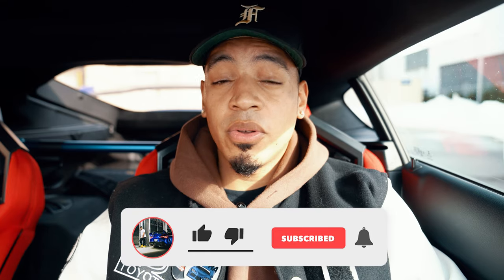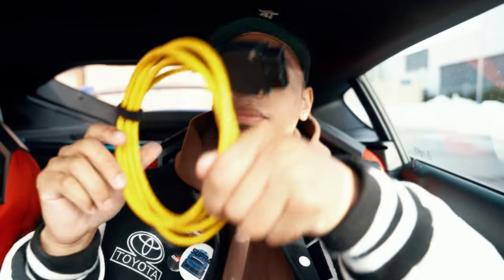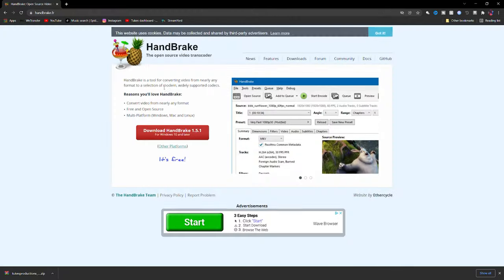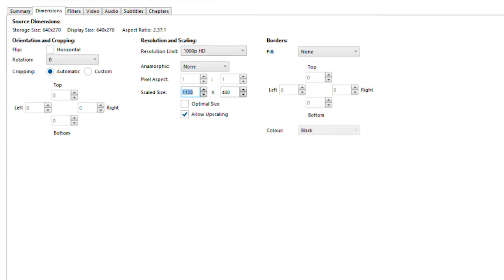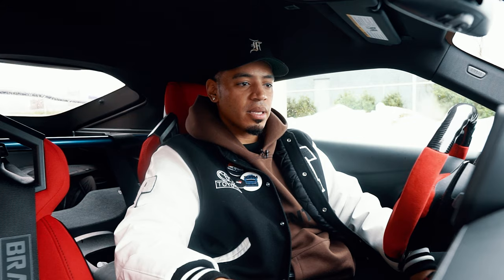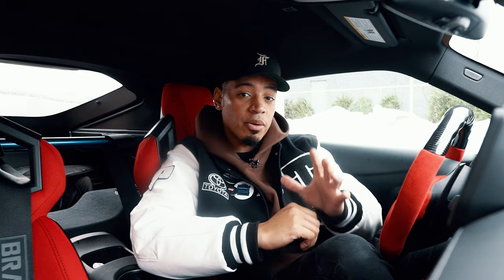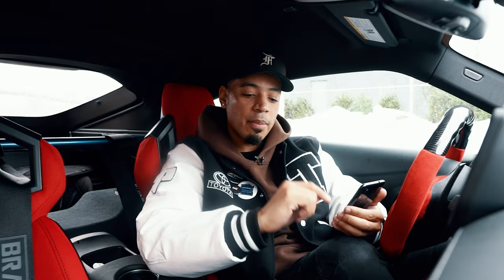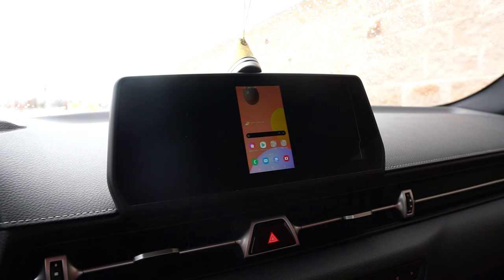MK5 Supra FULL SCREEN CARPLAY And Screen Mirroring *VIDEO IN MOTION*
Watch videos in your mk5 supra while driving with full screen carplay.  I also cover how you can screen mirror your phone in your mk5 supra/a90 supra.

0:00 - Intro
0:45 - How to get full screen carplay
1:50 - How to play USB videos
2:18 - How to upload videos to your USB drive
3:55 - How to play videos in motion
4:26 - How to screen mirror